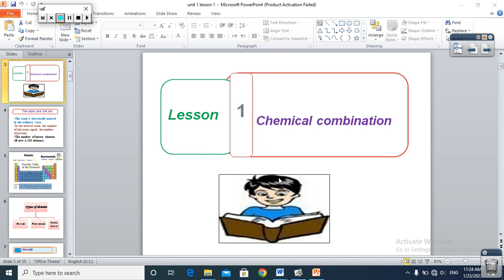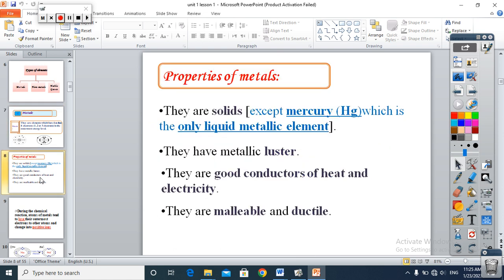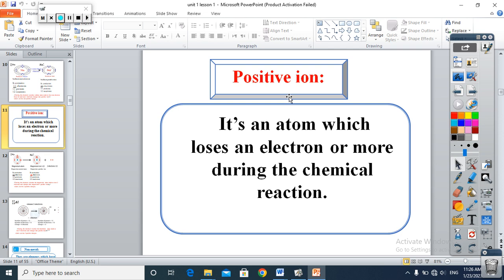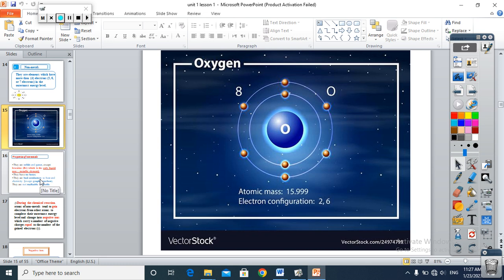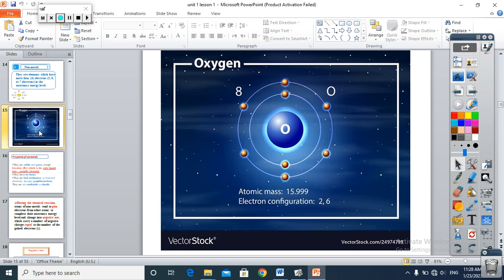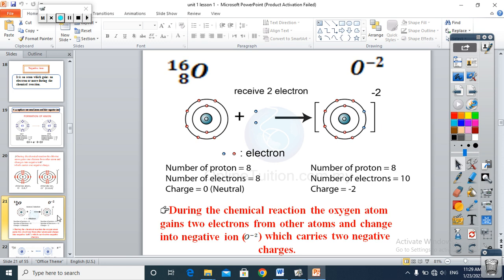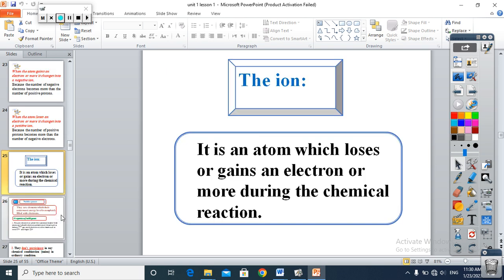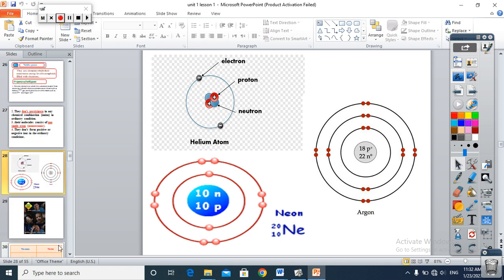Week 1lesso 1 unit 1 chemical combination part1